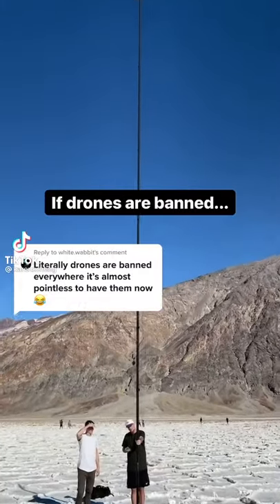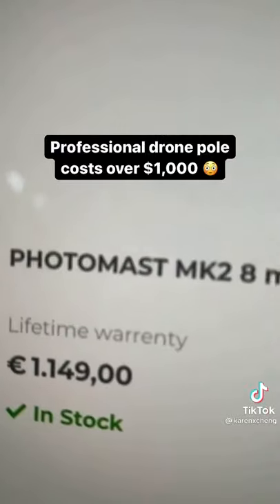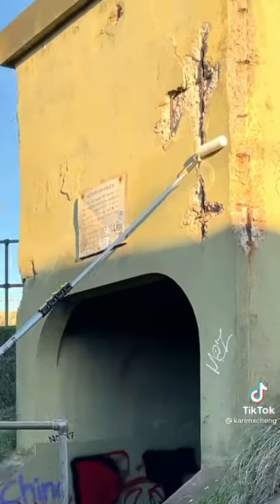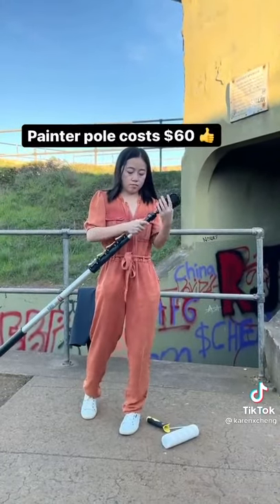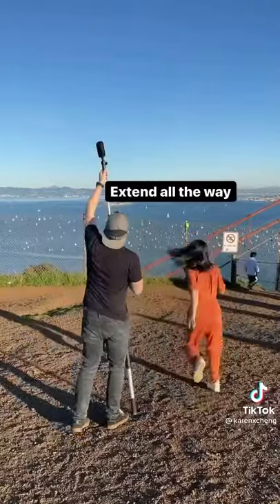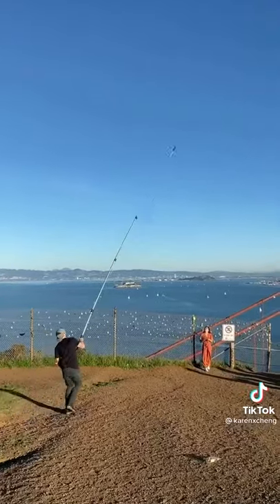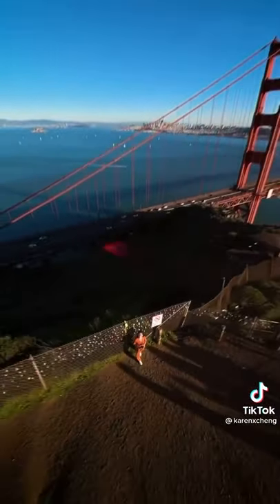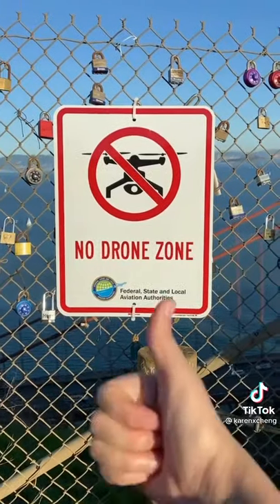Girl makes “Drone Pole” out of a Painter’s Pole. She saves over a thousand dollars/euros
Create a drone pole using a painter’s pole. Say some money lol